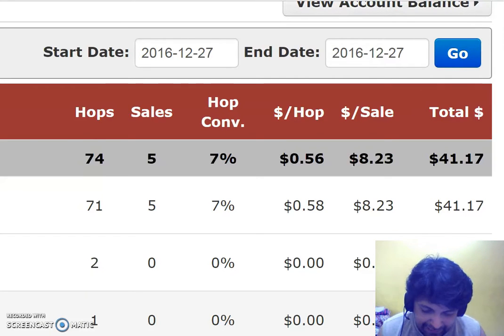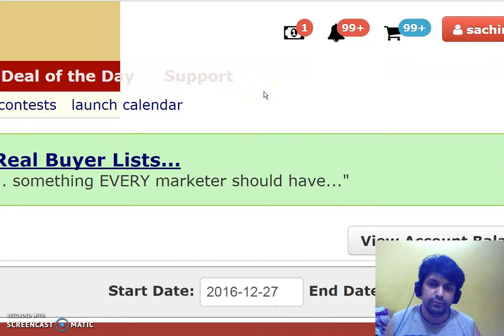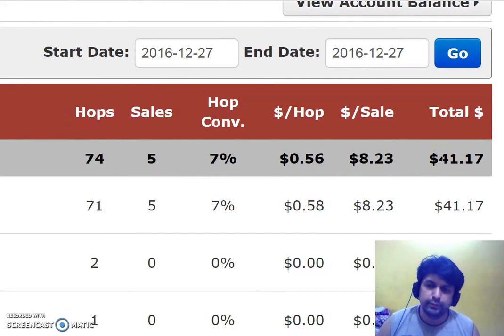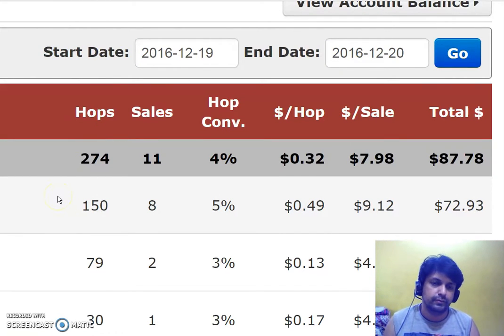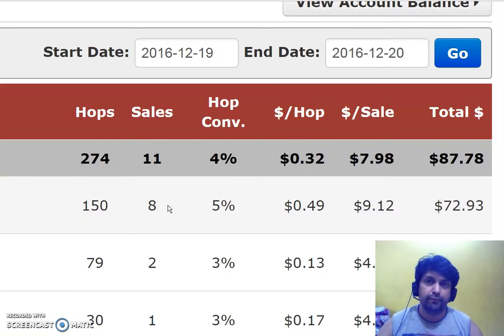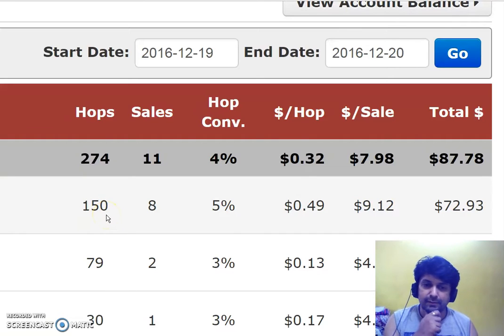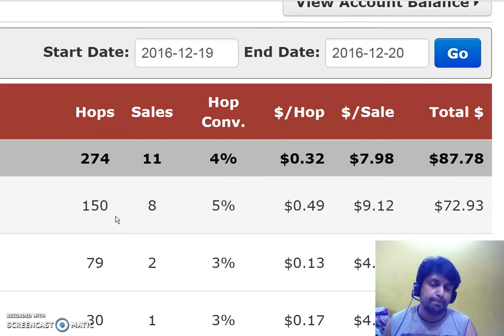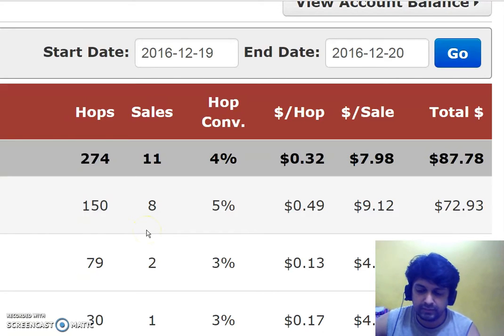How to make $40 a Day | See My Real Payment Proof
.Free 16 step-by-step training videos to show you how to start making money online through CPA offers

Learn how to make $40 a day by building an email list and promoting digital information products online